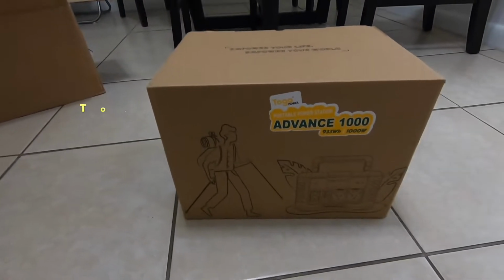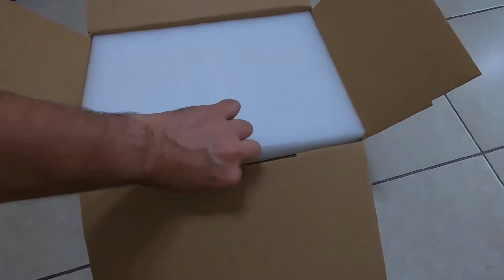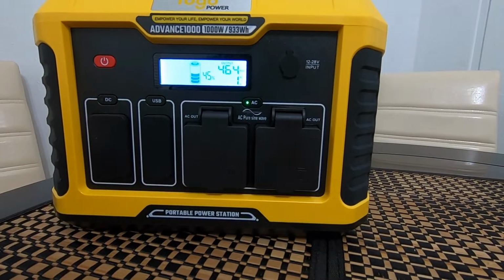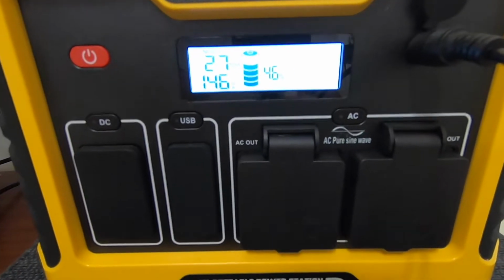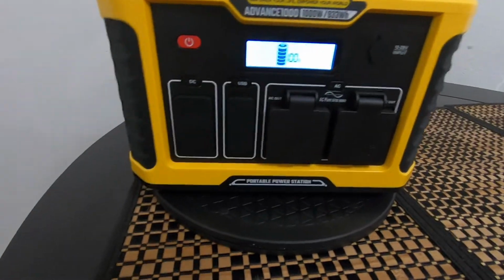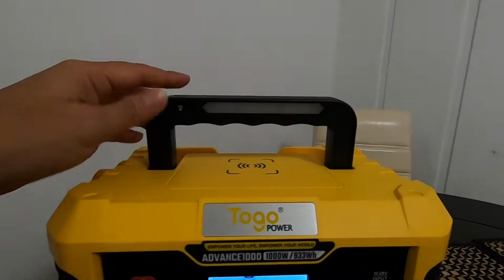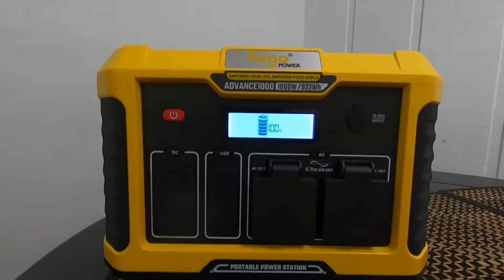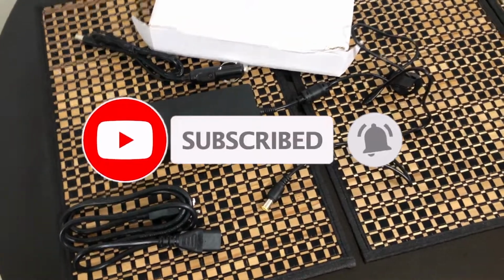Togo Power 1000w portable power station#howto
unboxing  video about the togo power 1000w/933wh  portable power station how it works personal review.

Togo Power Advance 1000W/933WH Portable Power Station: Amazon

GLIDER Neck Mount Air (Matte Black) for Action Camera MAX/HERO10/9Black/8/7/Session/DJI Osmo Pocket/Action,Smartphone,Selfie,Neck Holder,Neck Strap,[Made in Japan]

GoPro Dual Lithium-Ion Battery Charger + 3 Batteries + Spike for HERO8/7/6 Amazon

Nekteck 60W USB Type C Wall Charger with Power Delivery, Supply Adapter with Foldable Plug Amazon

USB C to USB C Cable 100W 10ft uni Long USB Type C 5A Fast Charging Nylon Braided Cord Amazon

Hard Carrying Case for GoPro Hero 10/9,SUREWO Mini Hard Shell Carrying Case Travel Portable Storage Bag for GoPro Hero 10/9/8/7/6/5/4,DJI Osmo Action 2,AKASO,Campark,YI Action Camera and More Amazon